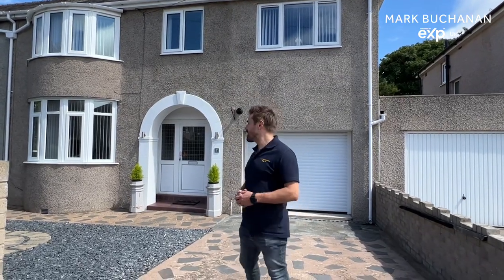Hawkshead Avenue, Workington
Is This The Biggest & Best Semi In Ashfield? It’s got four bedrooms rather than three. A fabulous 43m garden - with two patios and a bar. And it’s immaculate inside, especially the stylish kitchen and luxurious family bathroom.

🏡 Gorgeous 4 bed semi with an amazing garden📍Hawkshead Avenue, Workington
💷 £275,000